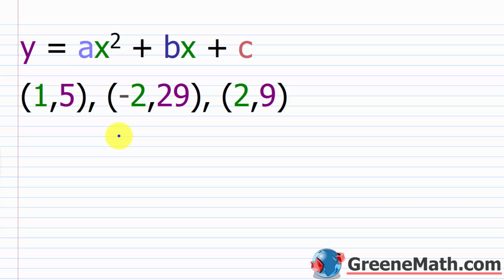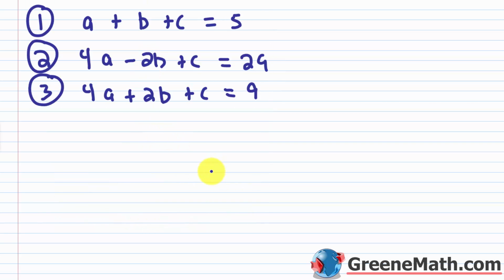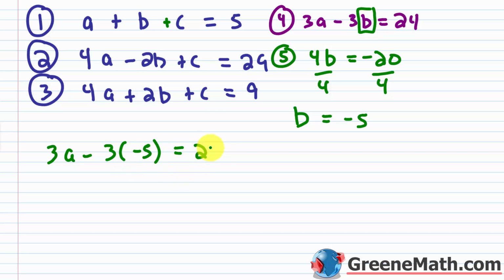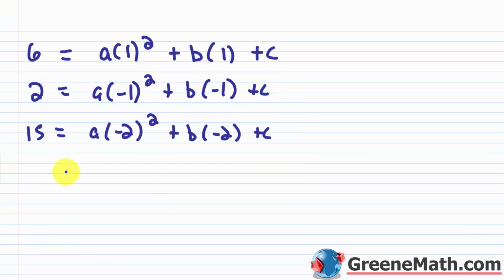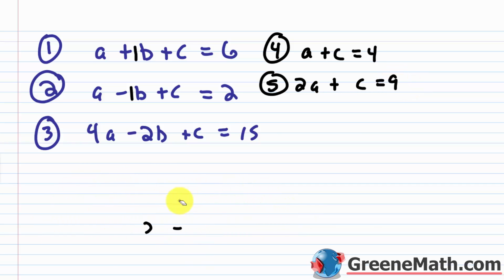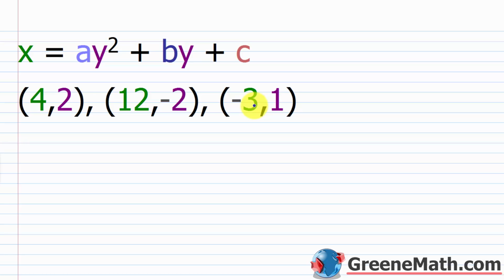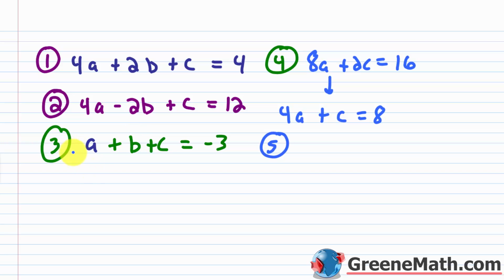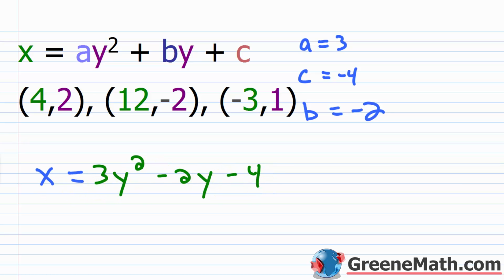Finding the Equation of a Parabola Given Three Points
In this lesson, we will learn how to find the equation of a parabola given three points on the parabola. To perform this action, we will use the three points  given to set up a system of linear equations in three variables. To obtain our three equations, we will simply plug in for x and y in the equation y = ax^2 + bx + c. This will allow us to solve for the three unknowns: a, b, and c. Once we have solved for a, b, and c, we can plug into the standard form of a parabola: y = ax^2 + bx + c and obtain our equation.